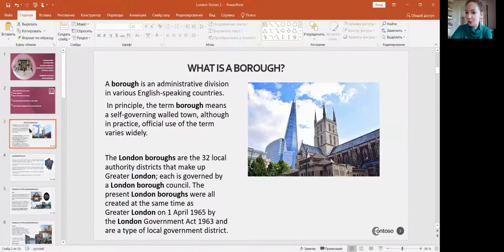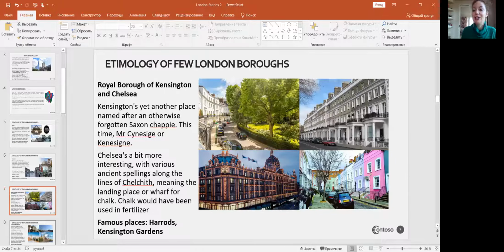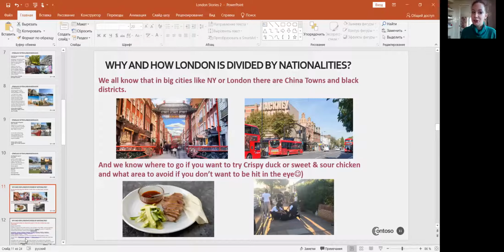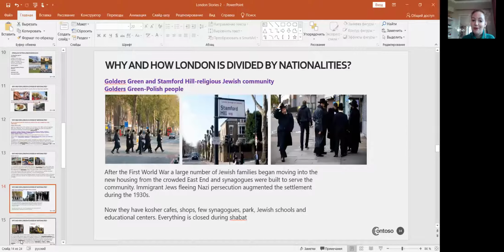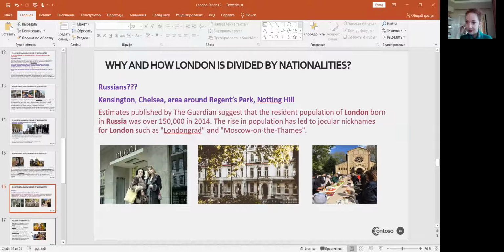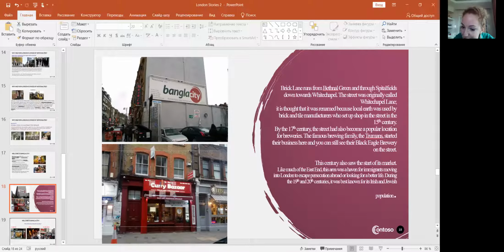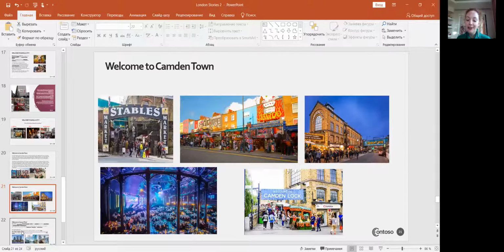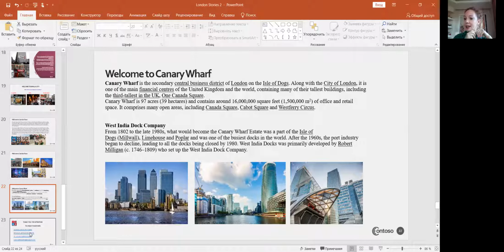Лекция из цикла London Stories.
Спикер: Ирина Эфрос, выпускница магистратуры Вестминстерского Университета в Лондоне, автор обучающе-развлекательного проекта English in Action SPb и соавтор английских онлайн курсов.

В этот раз Ирина рассказала о происхождении лондонских районов. Участники узнали:

✅Что такое боро и почему в Лондоне их 32

✅Как получилось, что три боро имеют статус королевских, а один стал отдельным церемониальным графством

✅Этимологию их названий. Почему некоторые получили благозвучные названия в честь живописных английских холмов или душистых цветов, а другим присвоили «угольные» и «овечьи» имена

✅Имеет ли Greenwich отношение к «зеленой ведьме», почему названия сразу нескольких боро заканчиваются на -don и сколько миллионеров живет в Richmond upon Thames.